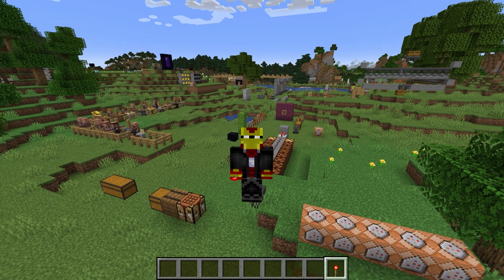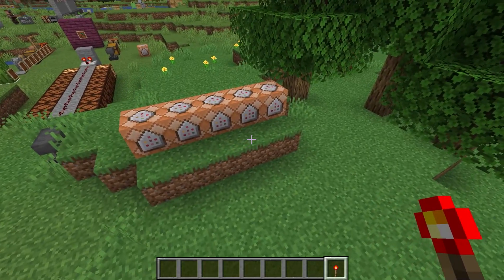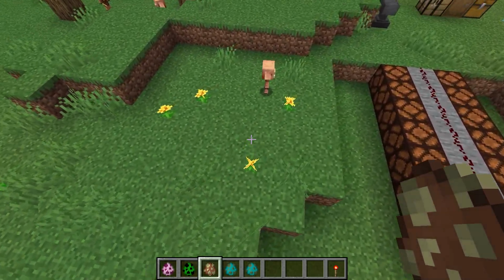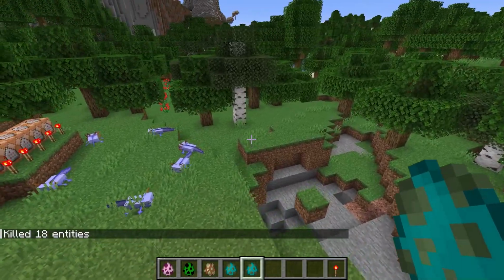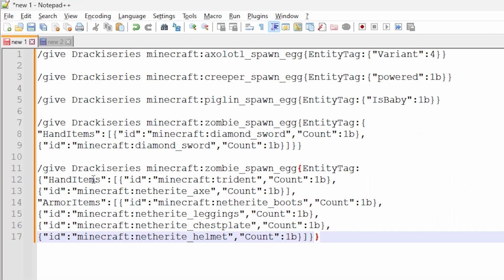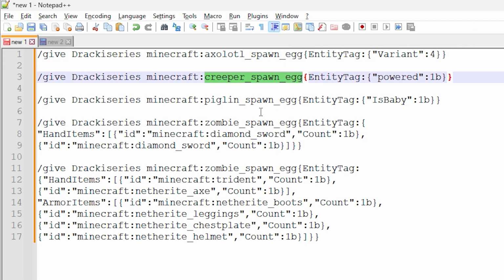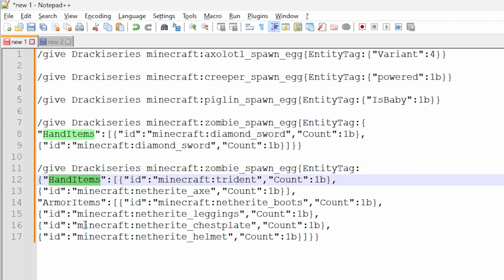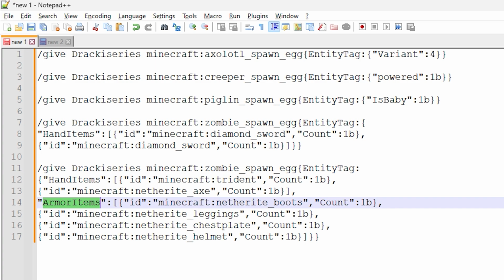How to do CUSTOM SPAWN EGGS | Minecraft 1.20-1.20.4 Java | Spawn Entities With Items & Armor? [Easy]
How to do CUSTOM SPAWN EGGS | Minecraft 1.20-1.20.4 Java | Spawn Entities With Items & Armor? [Easy] *** In this tutorial I teach you how to do Custom Spawn Eggs in Minecraft. This is where the Spawn Egg can spawn particular entity/mob types or with specified attributes or data. For example: a Charged Creeper Spawn Egg, a Dual Wielding Diamond Sword Zombie Spawn Egg.

COMMANDS:

/give Drackiseries minecraft:axolotl_spawn_egg{EntityTag:{"Variant":4}}

/give Drackiseries minecraft:creeper_spawn_egg{EntityTag:{"powered":1b}}

/give Drackiseries minecraft:piglin_spawn_egg{EntityTag:{"IsBaby":1b}}

/give Drackiseries minecraft:zombie_spawn_egg{EntityTag:{"HandItems":[{"id":"minecraft:diamond_sword","Count":1b},{"id":"minecraft:diamond_sword","Count":1b}]}}